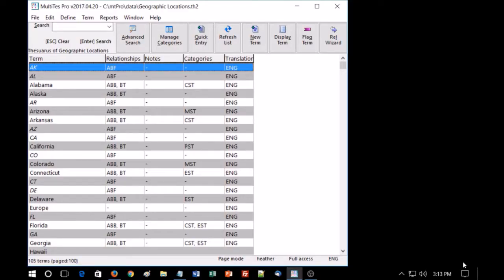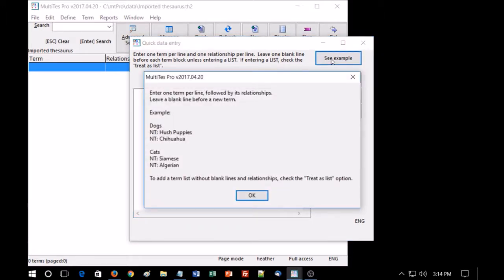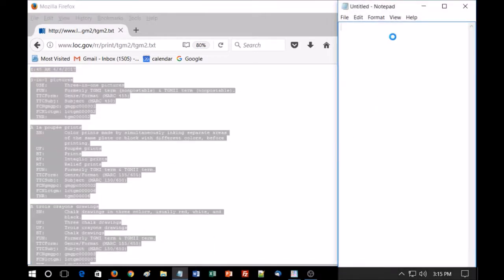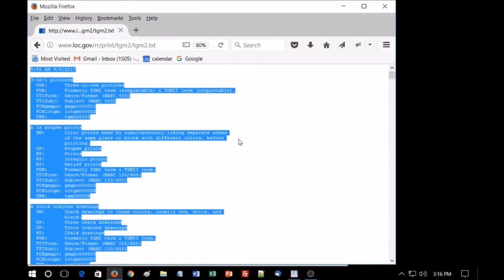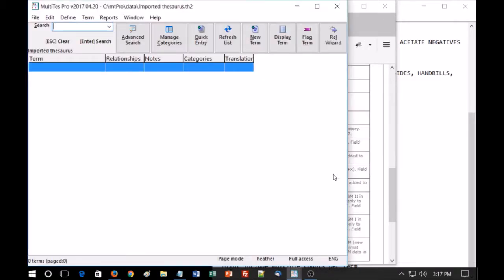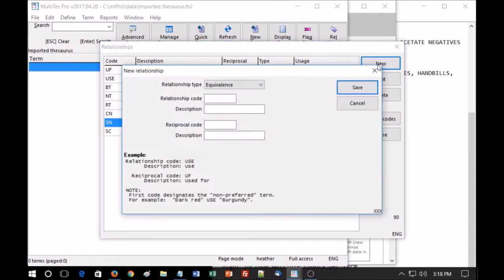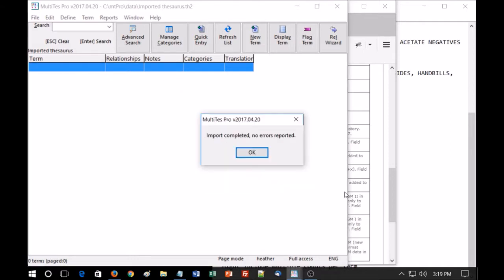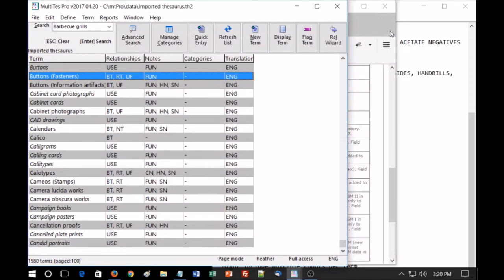MultiTes Lesson 5 - Importing terms from text files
Using MultiTes to create a thesaurus or taxonomy. Import terms and relationships from text files.